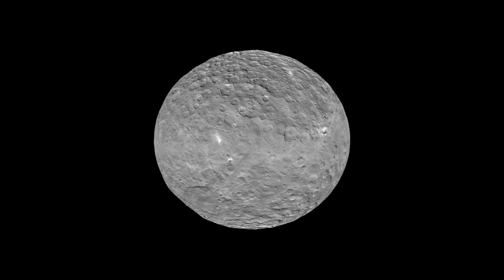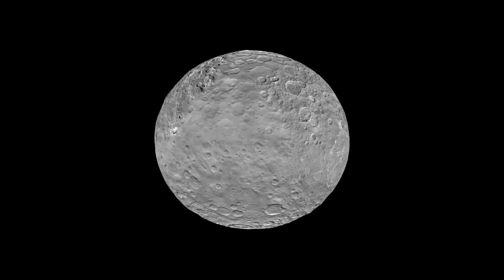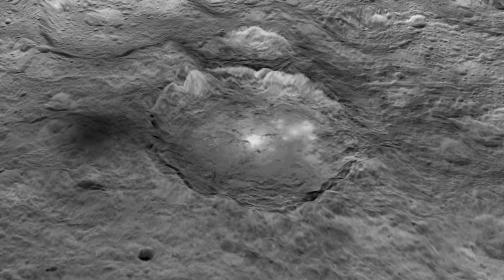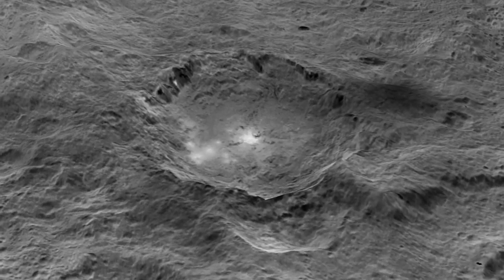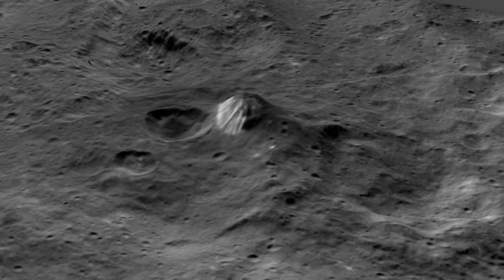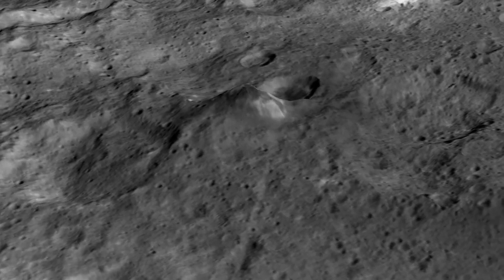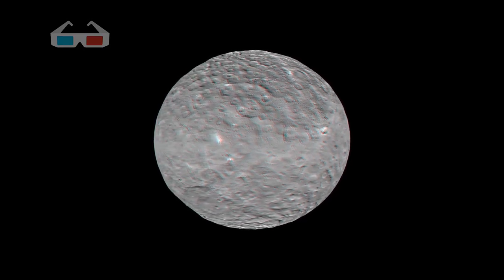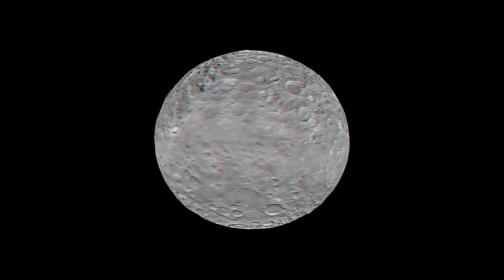Tour Weird Ceres: Bright Spots and a Pyramid-Shaped Mountain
Take a tour of weird Ceres! Visit a 2-mile-deep crater and a 4-mile-tall mountain in the video narrated by mission director Marc Rayman. Get your red/blue glasses ready for the finale - a global view of the dwarf planet in 3D.

All of the data was generated from NASA's Dawn spacecraft, currently in orbit around Ceres.